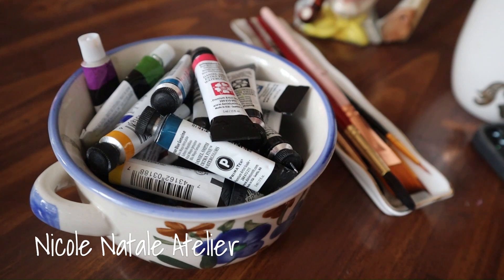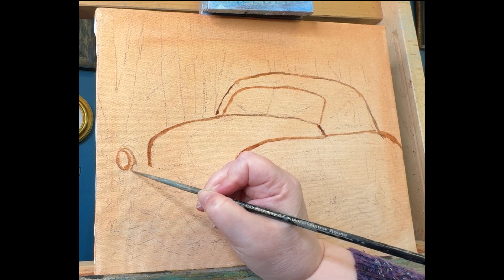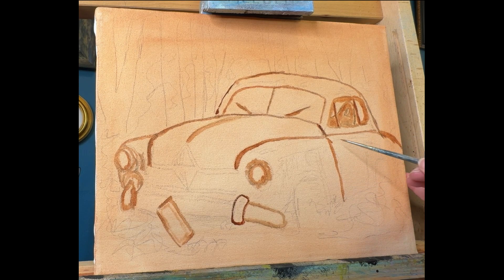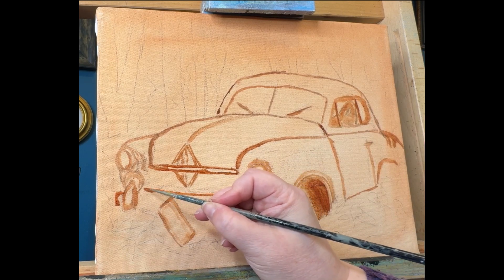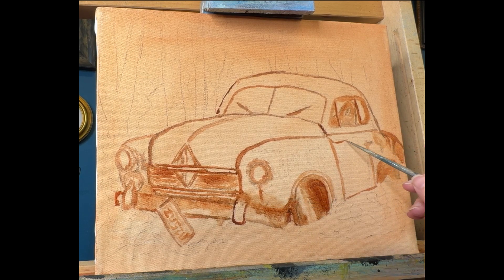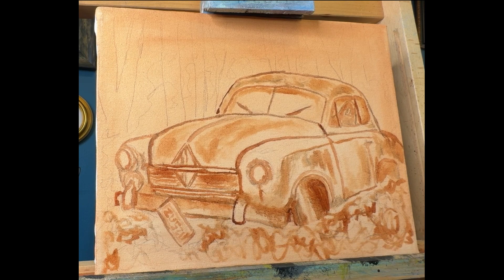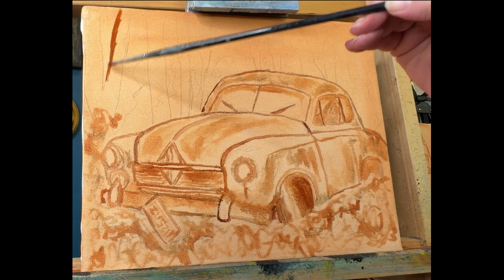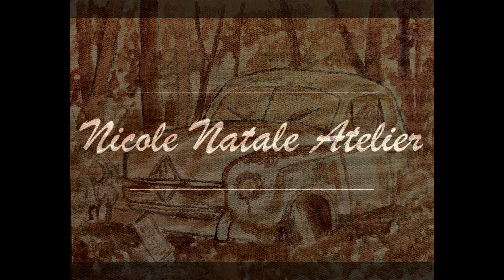Abandoned Vehicle Oil Painting Vlog and Tutorial Part 1: The Sketch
Please join me for a vlog/tutorial of my sketching process for a new oil painting of an abandoned vehicle. Next week I will share my process for underpainting.

Materials:
11 x 14 Canvas (Sunbelt Manufacturing Co.)
Gamblin Burnt Sienna
Gamosol Odorless Mineral Spirits
Rosemary and Co. Ivory Long Points Round Brushes in 0 and 2